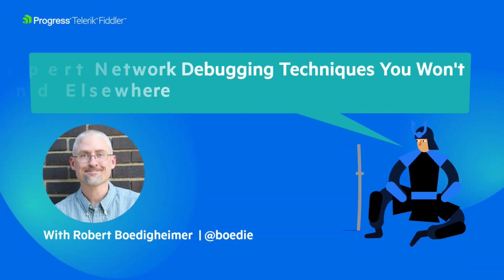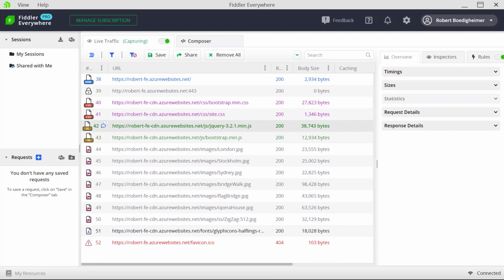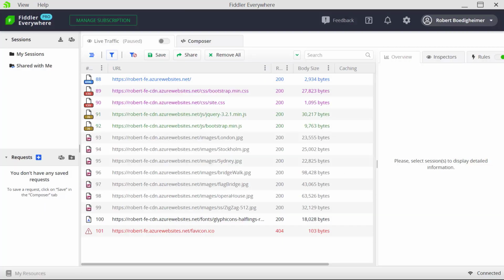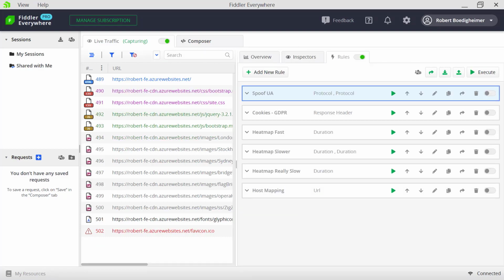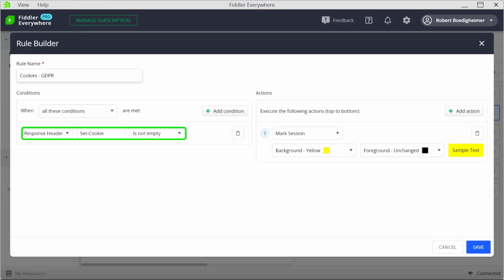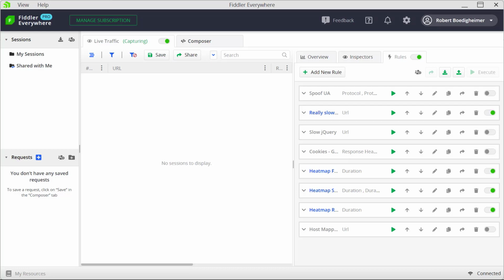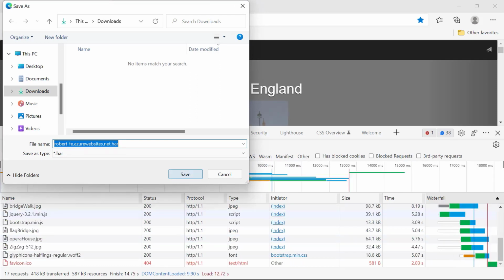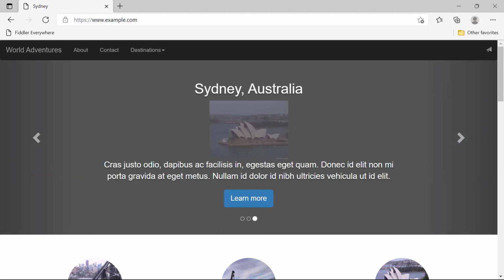Expert Network Debugging Techniques You Won't Find Elsewhere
In this video, you'll learn some of the miscellaneous debugging features and techniques in Fiddler Everywhere. You'll also learn how to trace with Fiddler, how to get more from the Filters, how to emulate different browsers using Rules, how to work with the heatmap, what is debugging and more!
Make sure you're following along with Robert Boedigheimer in his Fiddler Everywhere tutorial series:
➡️Catch the first video here, covering How to Simulate Hard to Show Web Failures Using Fiddler Everywhere
➡️Watch the second video to learn How to Take Advantage of a Proxy When Modifying Two Way Responses and Requests
➡️Check out the third video to learn how you can use Fiddler Everywhere to evaluate the web performance techniques for a
➡️Watch the fourth video to find out how you can use Fiddler Everywhere to help troubleshoot remote devices

Timestamps
00:00 - Intro
00:06 - Using Fiddler for traces between the browser and the server
00:30 - Tracing from files with Fiddler
01:01 - Sharing Fiddler traces and adding context
02:07 - Working with the Fiddler feature based on the hostname
03:50 - Getting more from the Filters in Fiddler Everywhere
05:10 - Emulating different browsers using Rules in Fiddler Everywhere
06:47 - Indicating responses that set cookies
08:15 - Working with heatmap Rules in Fiddler Everywhere
10:09 - Importing traces captured by browser dev tools
11:32 - Leverage Rule Builder for host mapping in Fiddler Everywhere
13:19 - Outro
➡️Learn more and download a 30-day trial of Fiddler Everywhere

➡️Fiddler Everywhere 3.0 comes with long-awaited features such as HTTP/2, WebSocket support, and much more!

Follow us @TelerikFiddler
Follow Robert @boedie